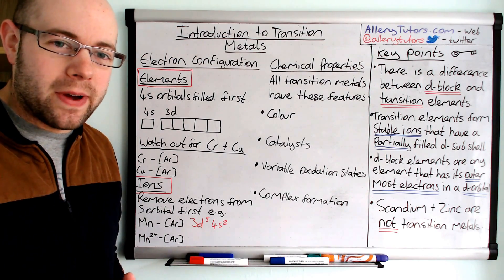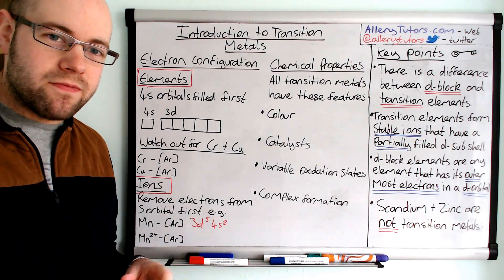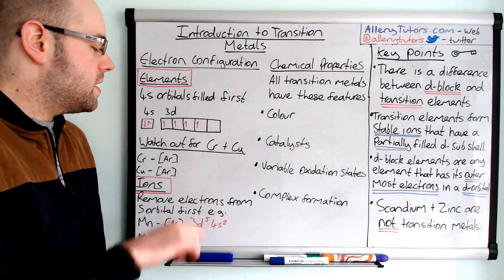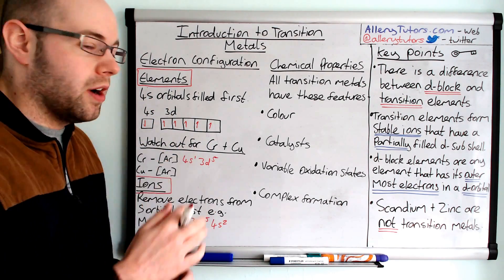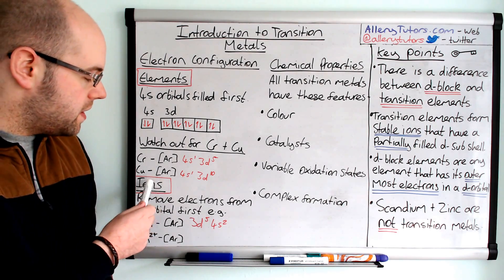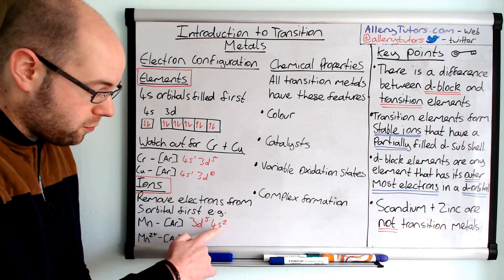Introduction to transition metals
Transition into this! A quick look at what the difference is between a transition metal and d-block element. Also looking into electron configuration of ions and elements including Cr and Cu (the unusual elements).